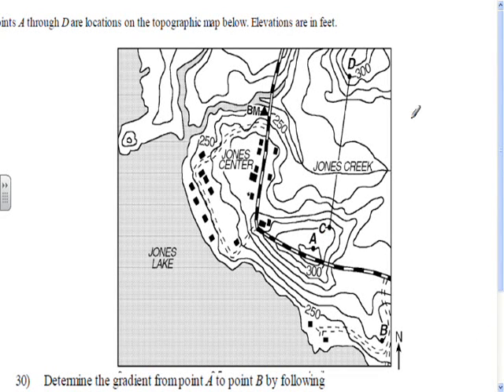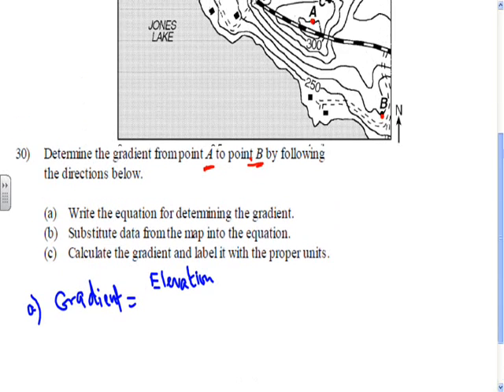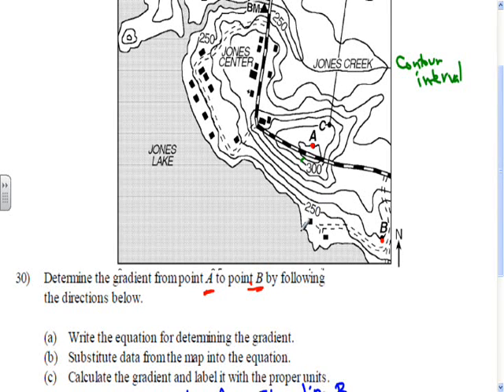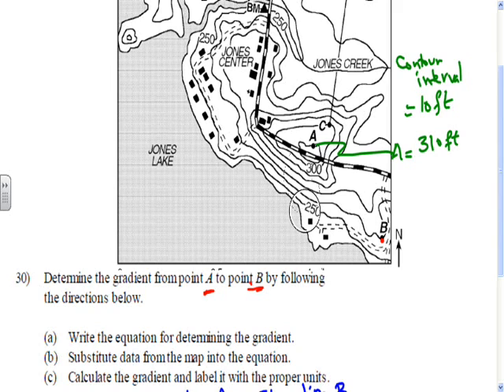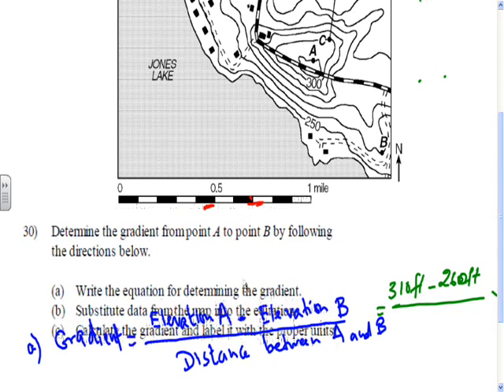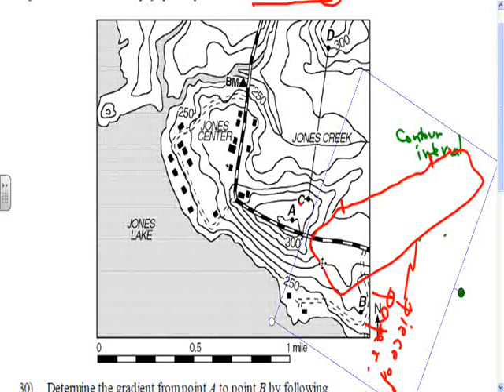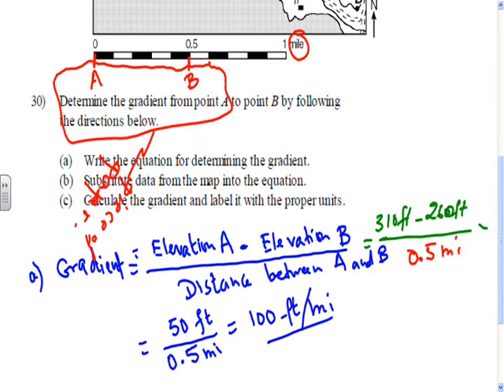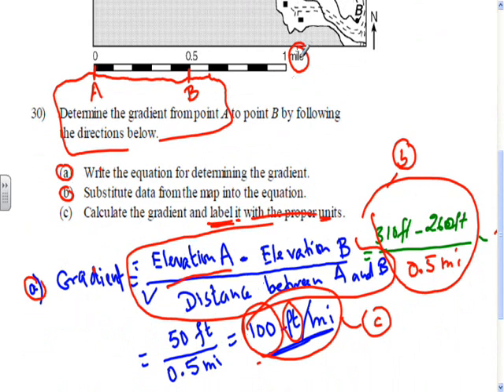Gradient Part 2.wmv